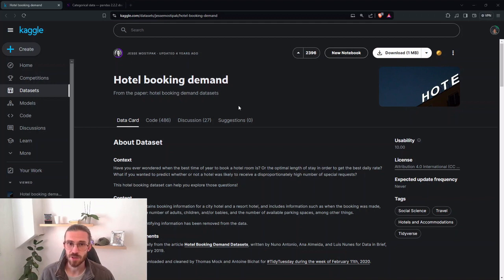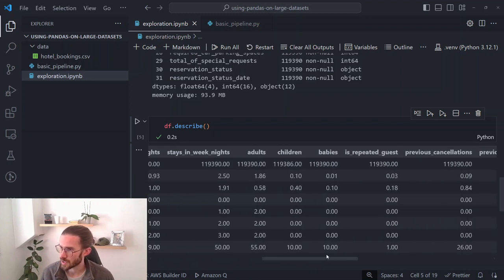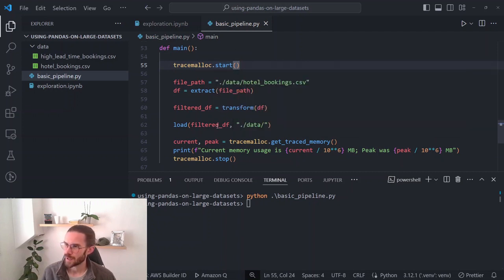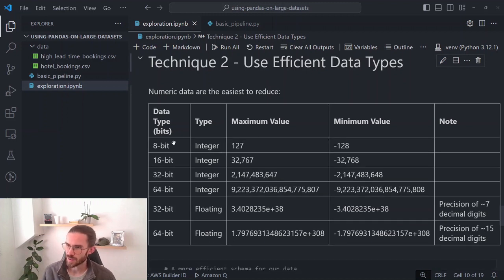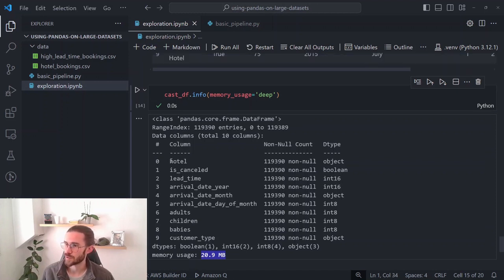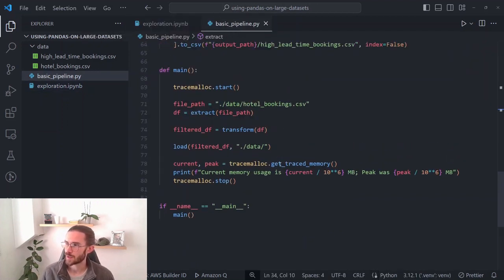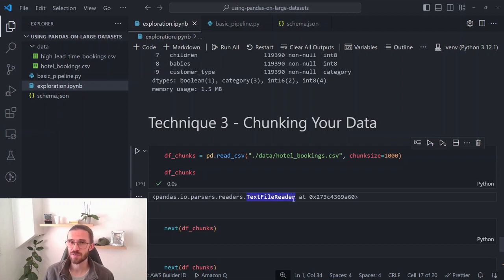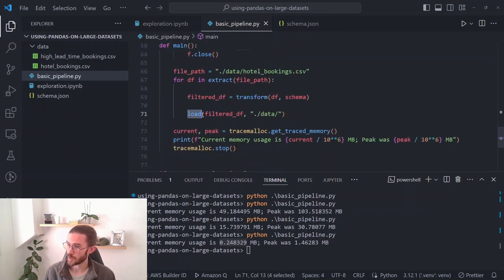Master Pandas: Boost Performance with These 3 Pro Tips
In this video, I'll walk you through three powerful techniques to drastically reduce memory usage in Pandas, perfect for handling large datasets efficiently. You'll learn how to optimize your data processes by only loading what you need, choosing the right data types, and effectively using chunking. Whether you're starting out or looking to enhance your skills, these tips will make your data applications run smoother and faster.

📖Chapters:
00:00 Intro
00:36 Example Walkthrough
07:47 Baseline Memory Usage
09:13 Technique 1 - Read What You Need
11:32 Technique 2 - Use Efficient Data Types
21:31 Technique 3 - Data Chunking
28:07 Outro and Thanks!